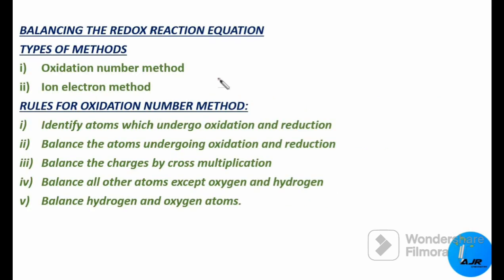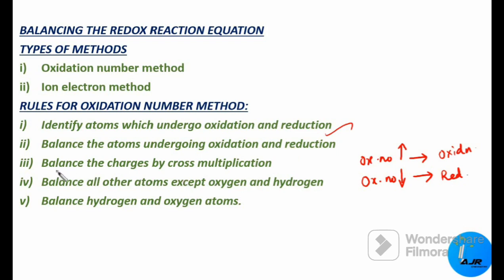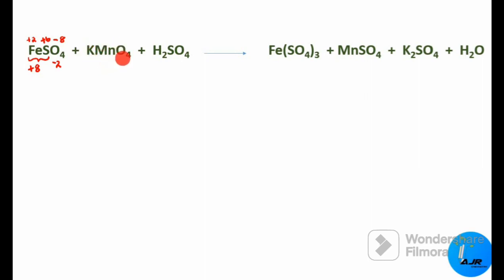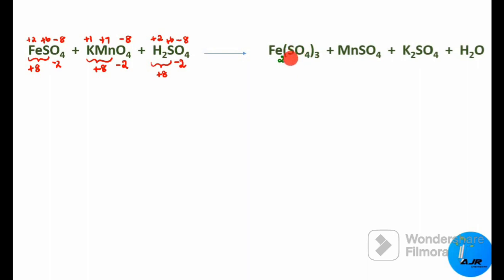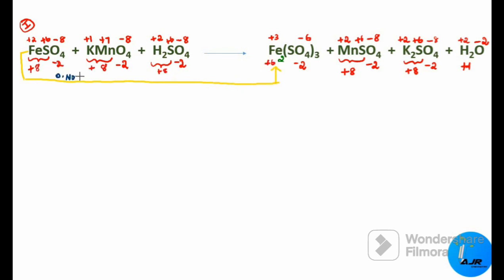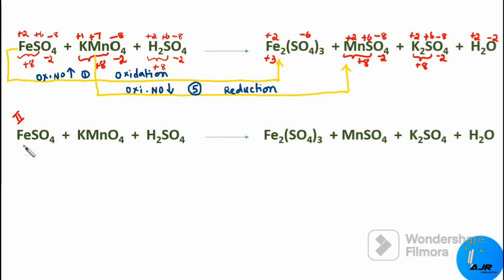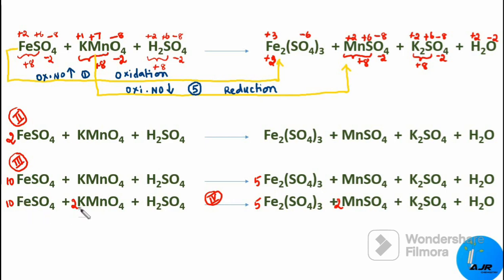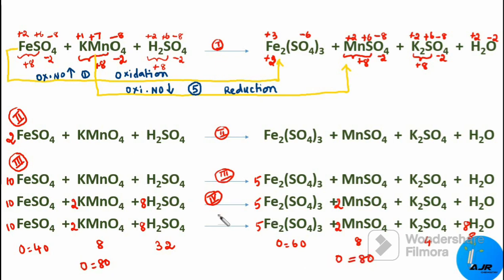Balancing The Redox Reaction Equation By Oxidation Number Method/ Redox Reactions